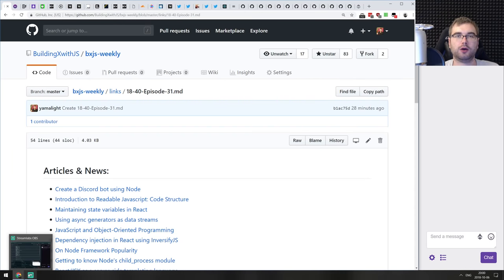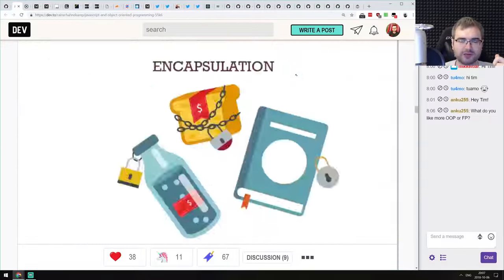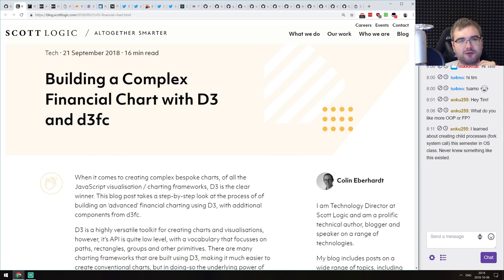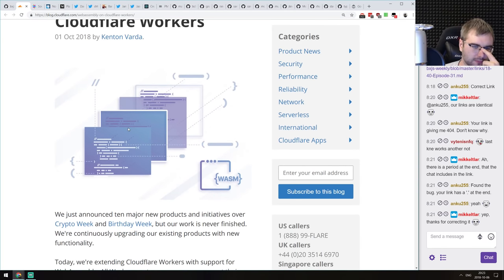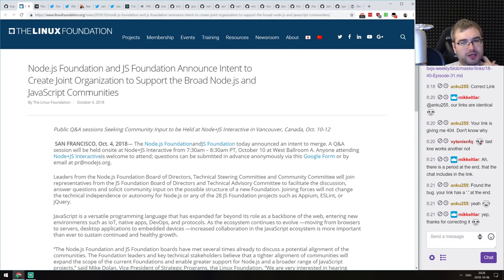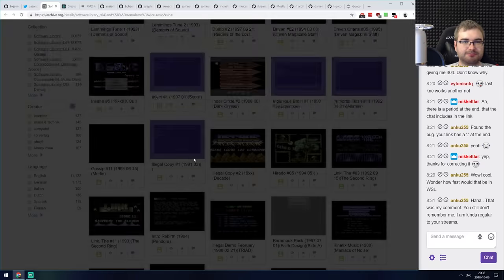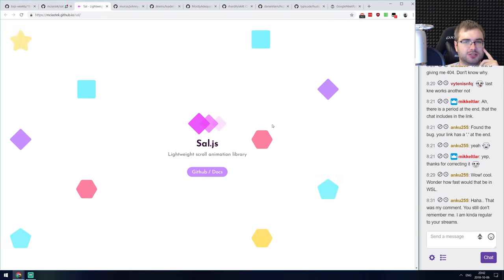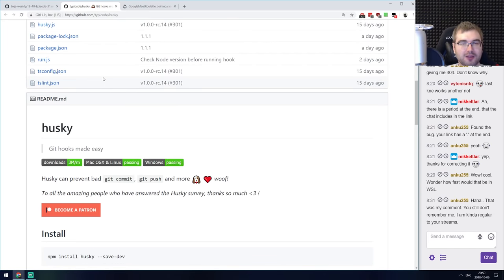BxJS Weekly Ep. 31 - Oct 6, 2018 (javascript news podcast)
Timestamps for news (huge thanks to SOLVM):

Articles & News:
1:25 - Create a Discord bot using Node
2:42 - Introduction to Readable Javascript: Code Structure
4:20 - Maintaining state variables in React
5:30 - Using async generators as data streams
6:35 - JavaScript and Object-Oriented Programming
7:43 - Dependency injection in React using InversifyJS
8:53 - On Node Framework Popularity
10:42 - Getting to know Node’s child_process module
11:42 - React/JSX as a server-side templating language
14:25 - Building a Complex Financial Chart with D3 and d3fc
16:05 - Working with Babel 7 and Webpack
17:13 - An introduction to Custom Elements
20:23 - How I Exposed a Cryptocurrency Exchange's Dirty Tricks to Fight Competition
22:28 - Announcing the web-sys crate!
24:00 - WebAssembly on Cloudflare Workers
25:10 - Sourcegraph is now open source
26:14 - Node.js Foundation and JS Foundation Announce Intent to Create Joint Organization to Support the Broad Node.js and JavaScript Communities
27:20 - Plans for the Next Iteration of Vue.js

Tips & tricks
29:00 - I'm trying out Yarn Plug’n’Play and it's incredible
32:10 - The Nodejs Modules Team reached consensus on a minimal kernel for all future iterations on the design of ESM in node.js
33:25 - Barcode detection in a Web Worker using Comlink
34:30 - PSA: Node.js 11 will be out on October 23rd
35:24 - Internet Archive is in the process of adding in-browser emulation support for Commodore 64

Releases:
36:15 - Create React App 2.0
37:37 - PM2 3.2

Libs & demos:
38:40 - node-vulkan
39:44 - undux
40:37 - firebase2graphql
41:10 - signal
42:00 - plot-it
42:32 - safe-range
42:58 - sal
43:34 - johnnydepp
44:29 - loader
46:10 - mostly-adequate-guide
47:08 - ekill
47:46 - highground
49:25 - husky

Silly stuff:
50:20 - GoogleMeetRoulette: Joining random meetings